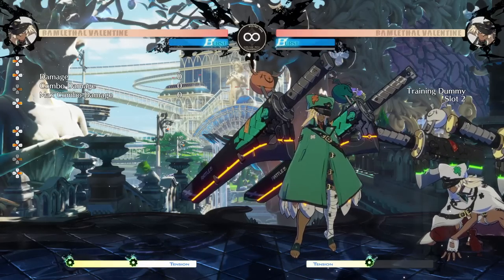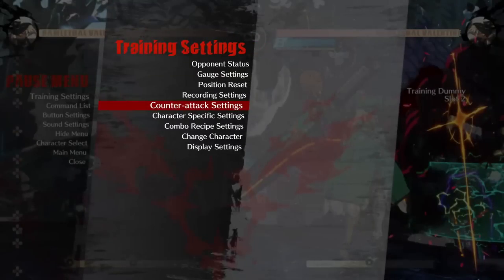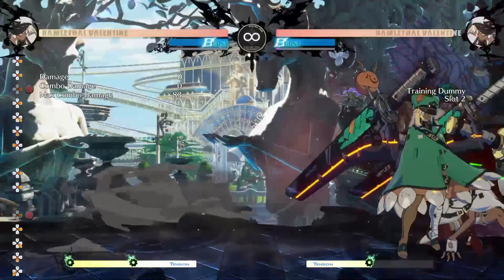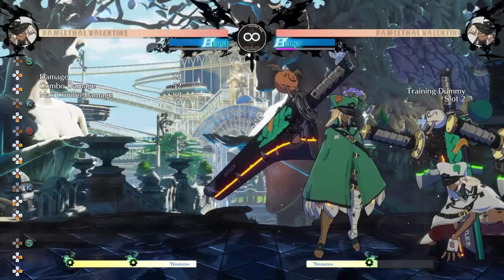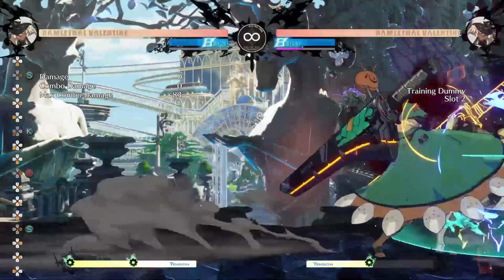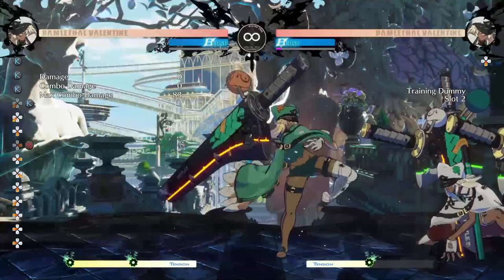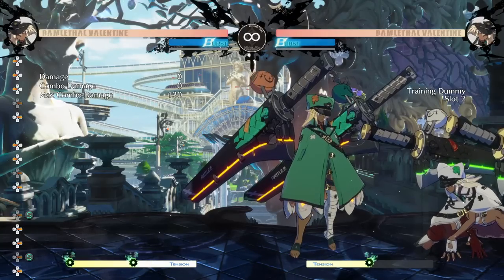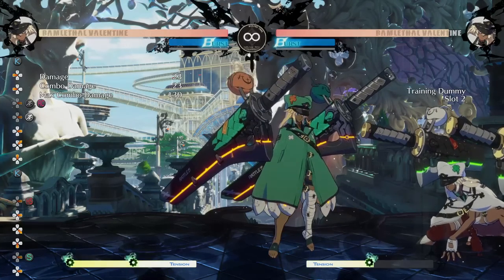EVERYTHING You NEED to Know About Ramlethal Pressure! - Guilty Gear Strive Guide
My first ever guide! In this video I tell you everything you NEED to know about Ram's sword pressure to go from basic to advanced in no time!

00:00 Intro
00:55 Why is H sword so good?
02:58 Basic blockstrings
05:10 Faultless Defense and how to deal with it
06:00 Dash momentum is important!
08:00 Best pressure option is...nothing???
10:14 Don't throw the sword EVERY time
10:49 6Ps and how to deal with them
13:11 DPs and how to deal with them
13:32 Dashing out of sword pressure
16:08 YRC and how to deal with it
17:38 Free style your pressure and don't forget to throw!
18:58 End